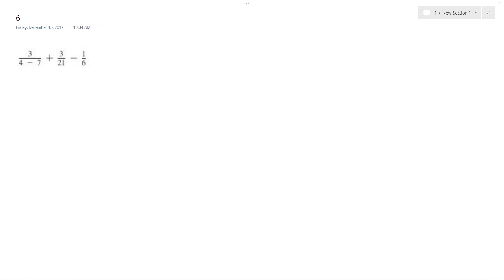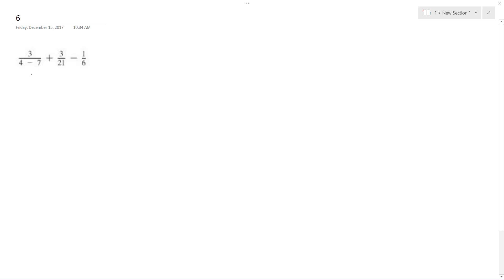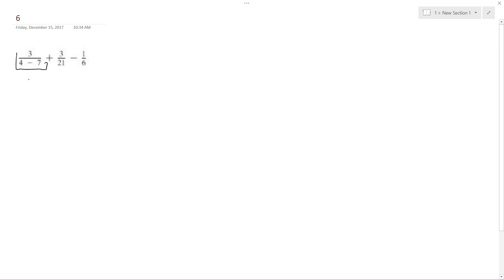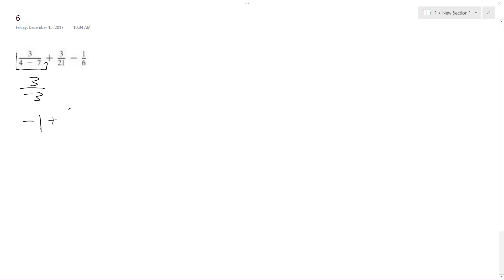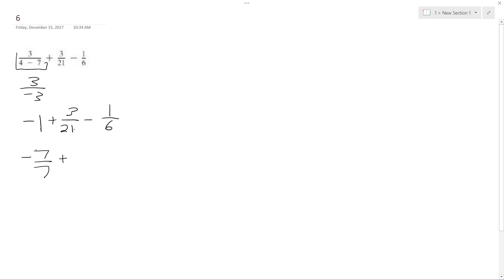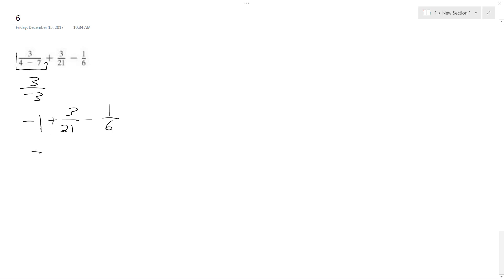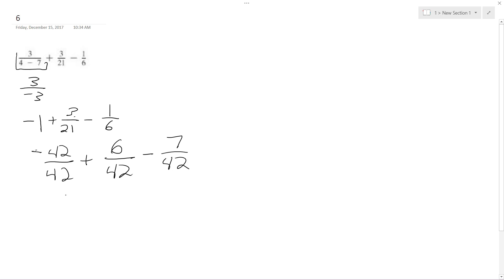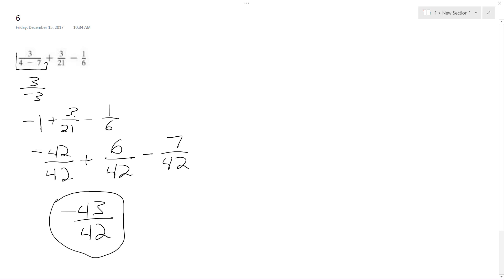3/(4-7) + 3/21 - 1/6